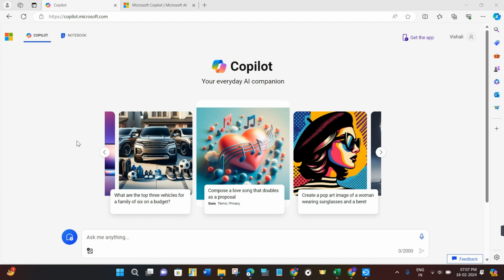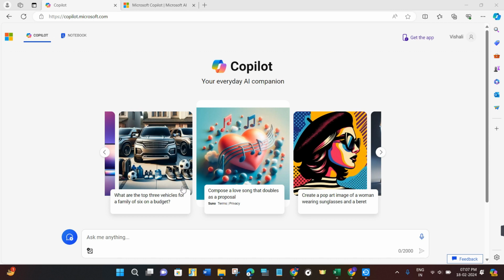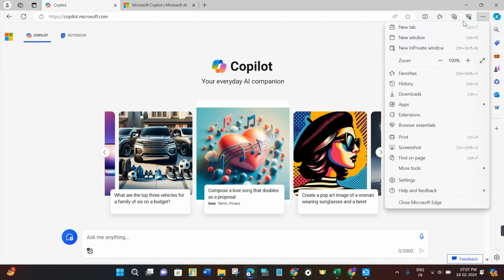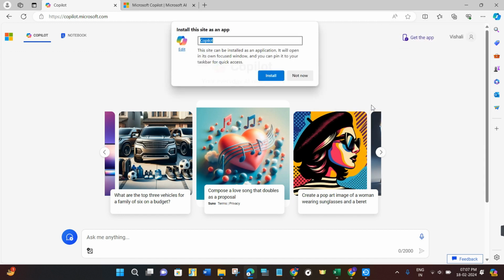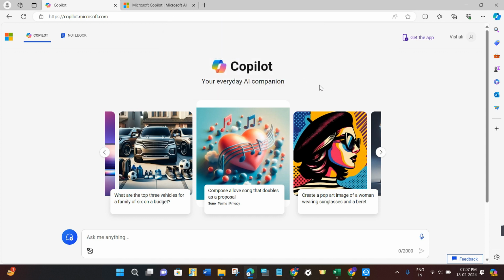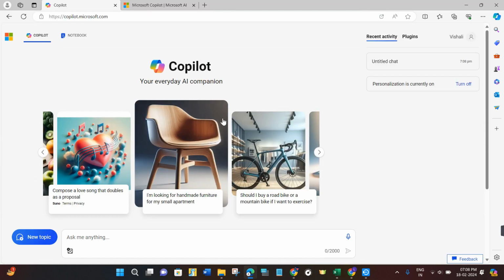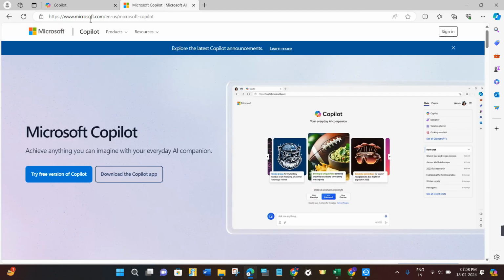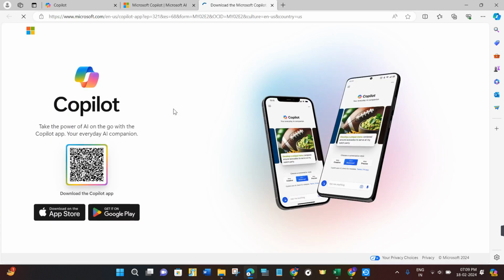How To Install Microsoft Copilot | Step-by-step (2025)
How To Install Microsoft Copilot | Step-by-step